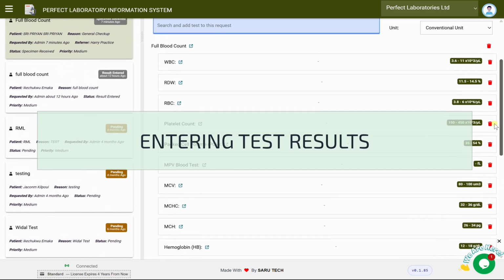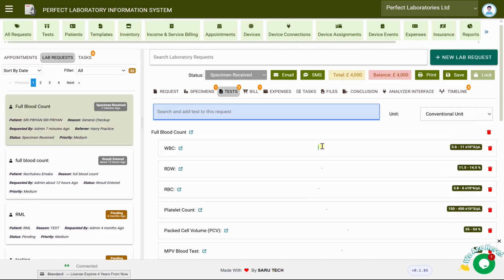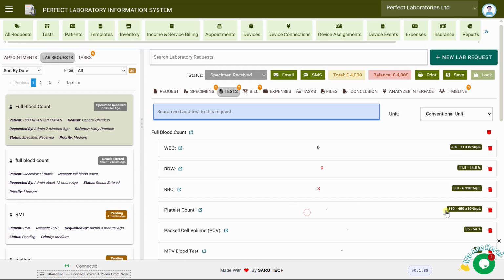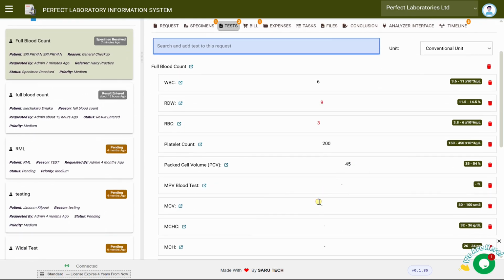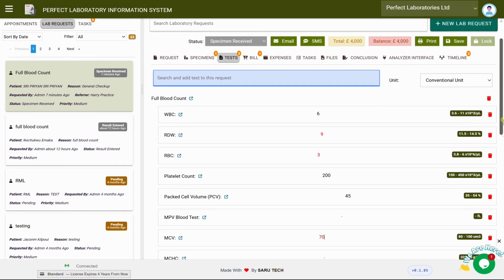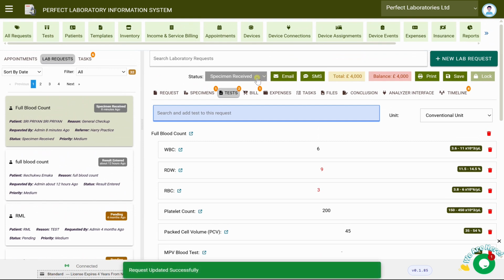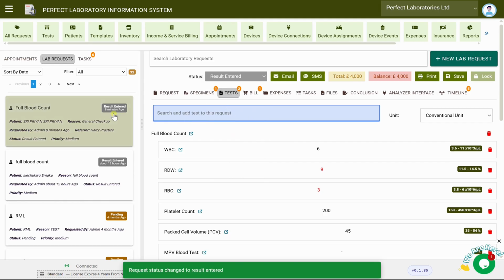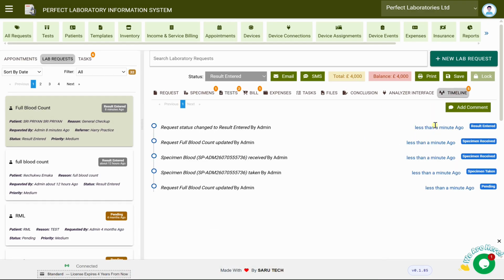Enter Test Results in Laboratory Management Software | Perfect Laboratory Management System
Result entry is built directly into the laboratory request so staff can enter values beside each ordered test. Normal ranges remain visible during entry, helping users compare results with expected values and identify results that may require additional review.

The workflow supports a more standardized result process by keeping result values, reference ranges, request status, and timeline activity in one place. This helps laboratories improve report accuracy, reduce transcription mistakes, and create a clearer review path before reports are released.

Key software features include:

- Enter result values directly beside each test in the request.
- Display normal ranges and units beside the result field.
- Highlight values outside the normal range for easier review.
- Support workflow statuses such as Result Entered, Result Checked, Result Approved, and Completed.
- Record important actions and status updates in the request timeline.
- Keep result entry connected to the patient, specimen, test list, billing, conclusion, and report.
- Support better turnaround time tracking by showing when results move through key workflow stages.

This gives laboratories a structured result-entry process with stronger review, approval, traceability, and reporting control.